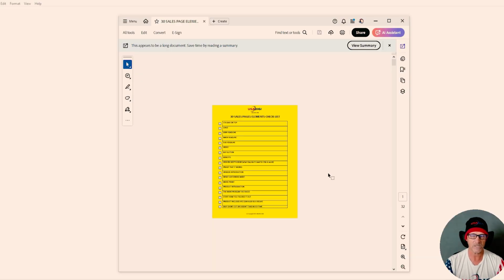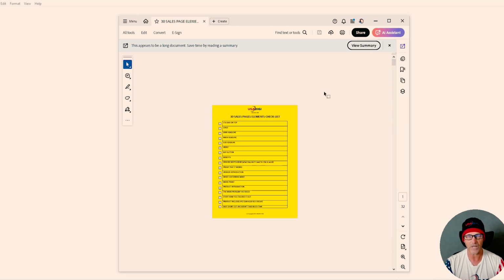Why Most Sales Pages FAIL and How to Fix Them?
Why Most Sales Pages FAIL and How to Fix Them? Stop Struggling With Sales Pages - My FREE Checklist Inside!

📋 Learn Why Most Sales Pages FAIL and How To Fix Them with my FREE 30-Element Sales Page Checklist.